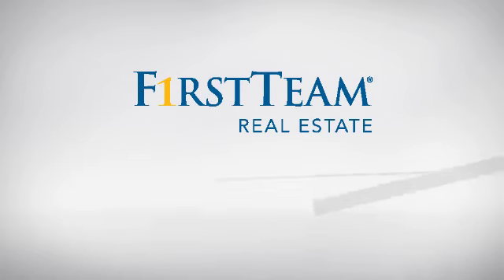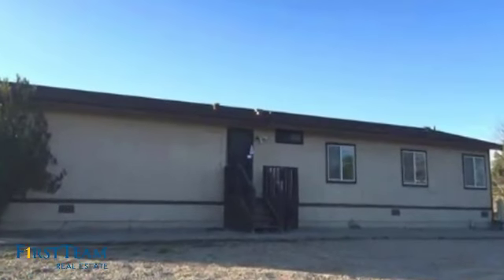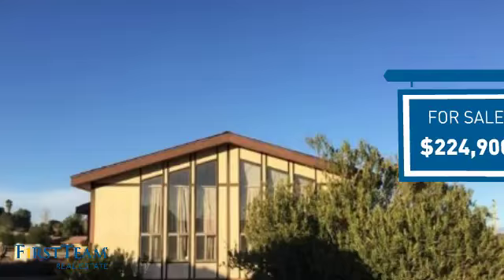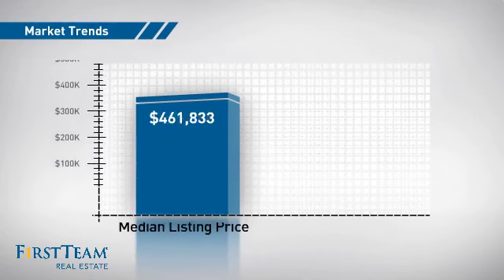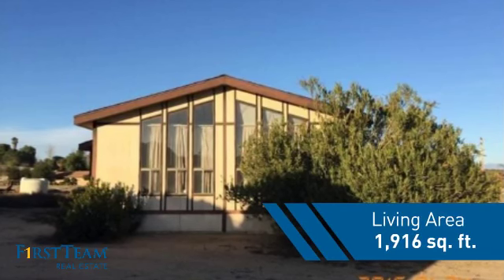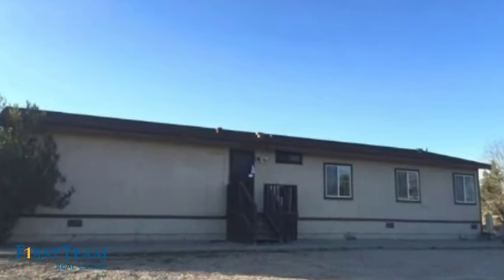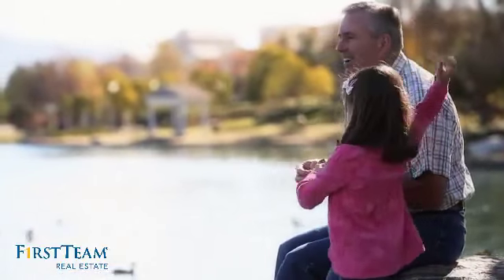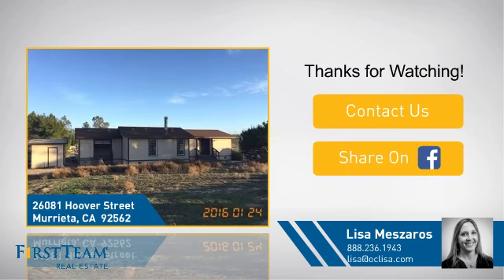26081 Hoover Street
Great opportunity to own 1 acre of land with a triple wide manufactured home. Zoned to live in the home with an office or research business.